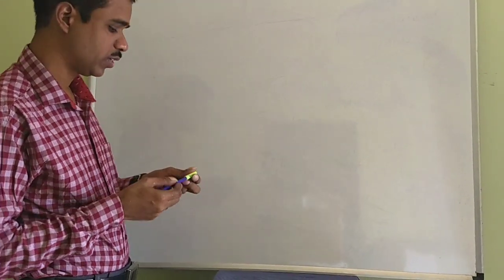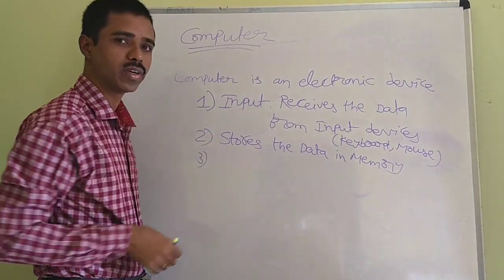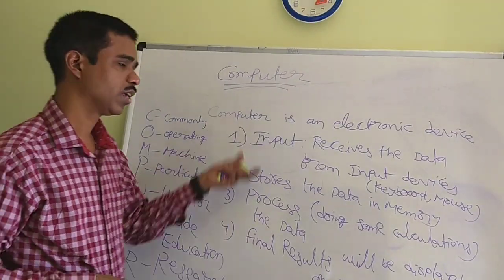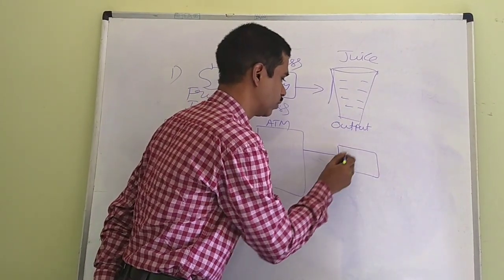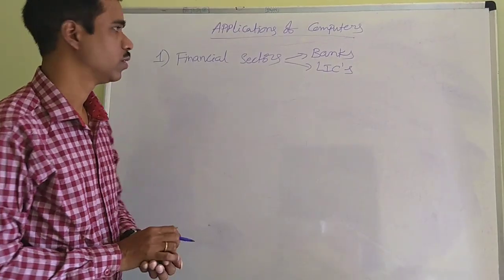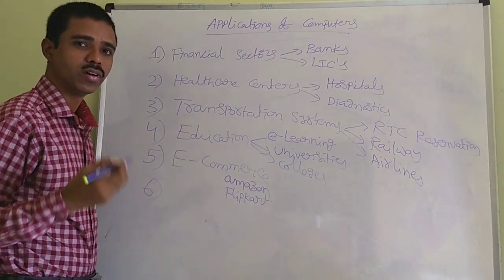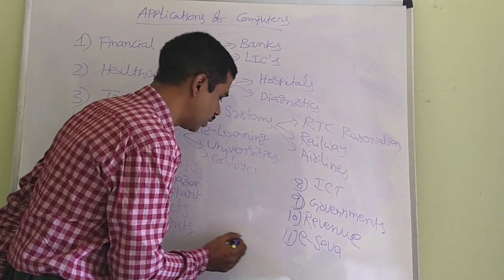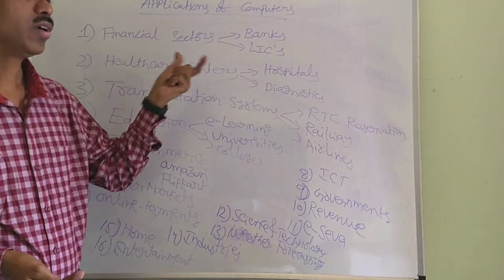COMPUTER DEFINITION AND APPLICATIONS OF COMPUTERS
Hi Everyone
Welcome to RAVIMTECHCOMPUTERS
In this Video
 I am explaining about
1) Definition of Computer
2) Applications of Computers
CLICK ON
 BUTTON
TO RECEIVE ALL MY VIDEOS